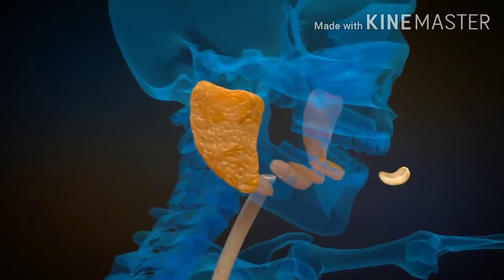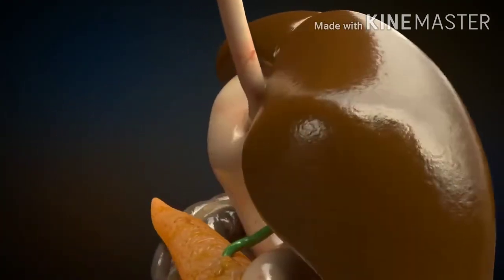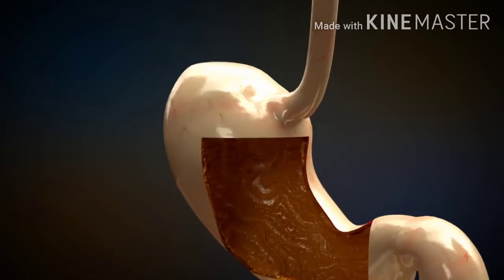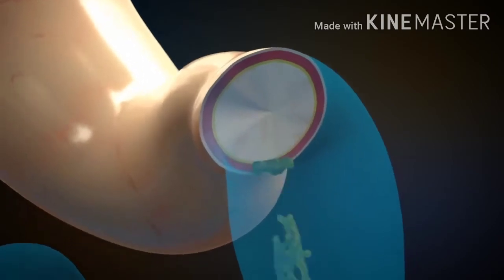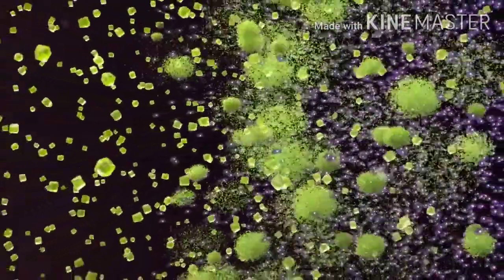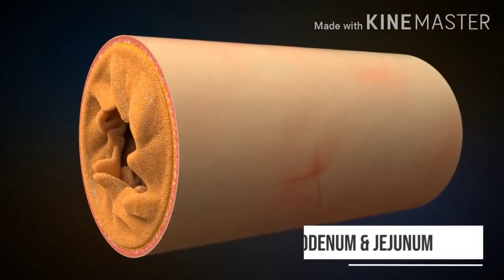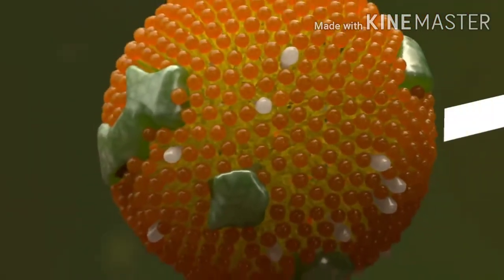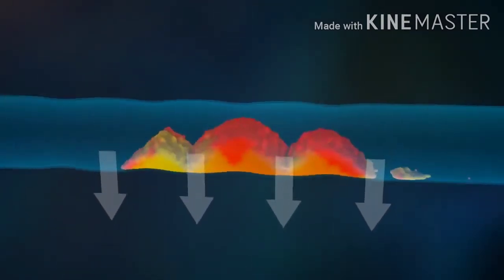Human Digestive System Basic Idea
This is the animation showing human digestive system to give idea about how it works inside our body. This video intention is to provide health education to society.
small intestine
large intestine

small intestine
large intestine